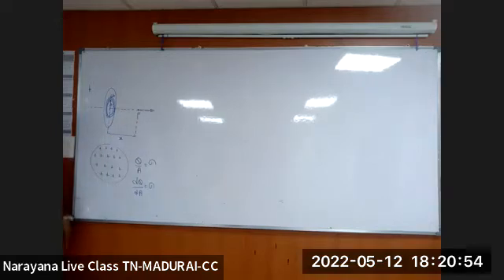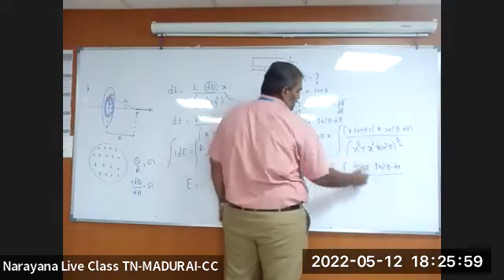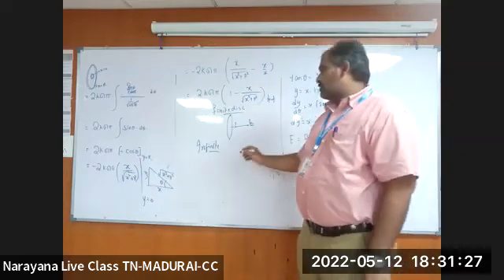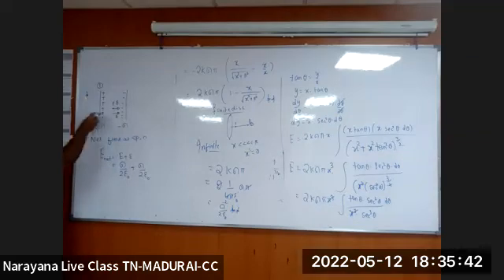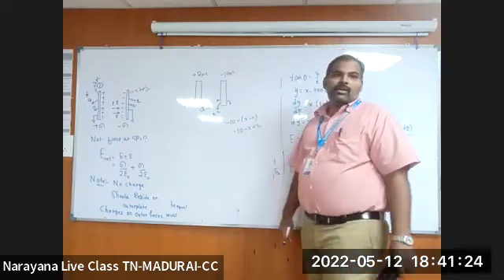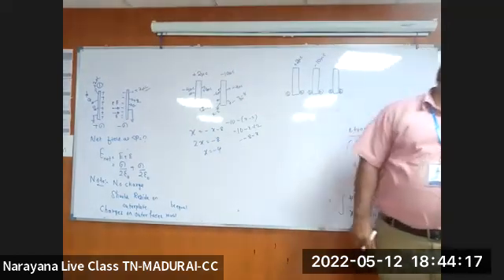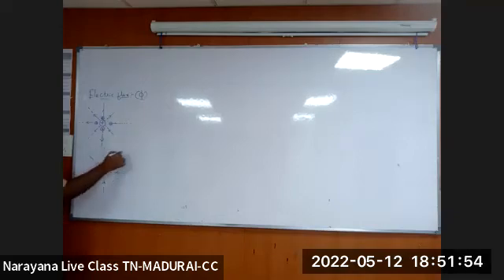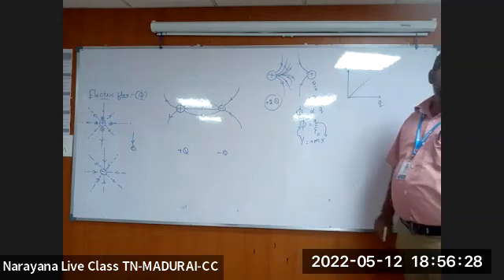electric field due to charged disc and infinite sheet iit neet concept by bollu sir